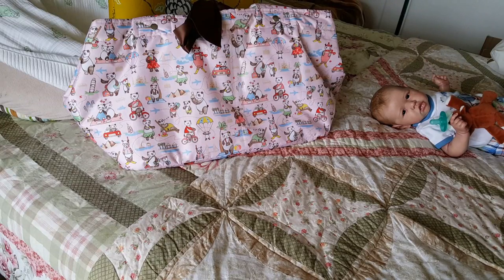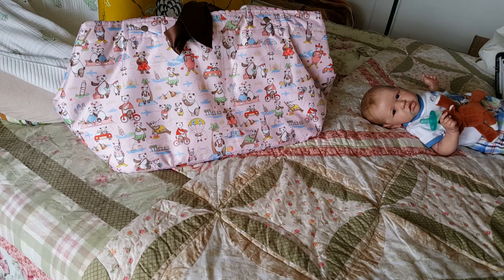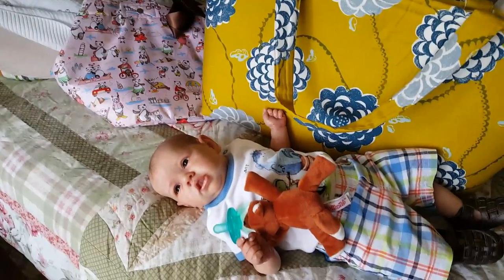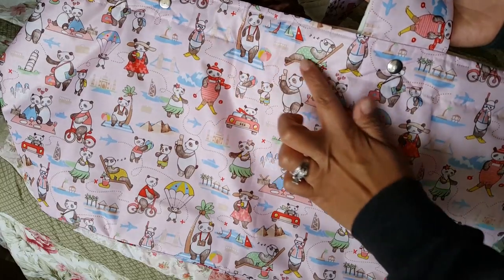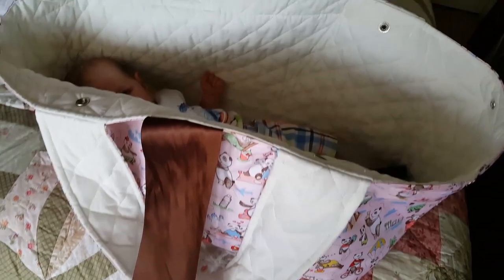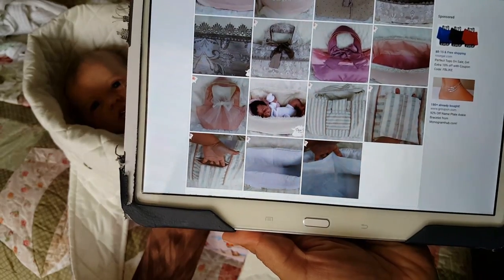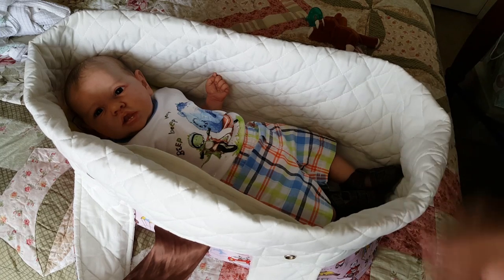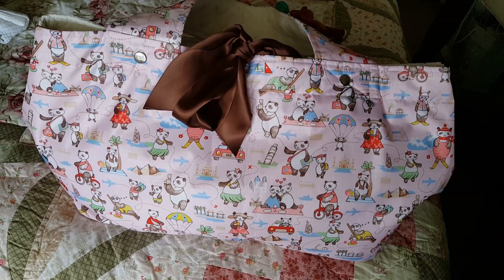THE MUST HAVE REBORN BAG ! Dizon Designs Reborn Bassinet Bag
please contact her for information.